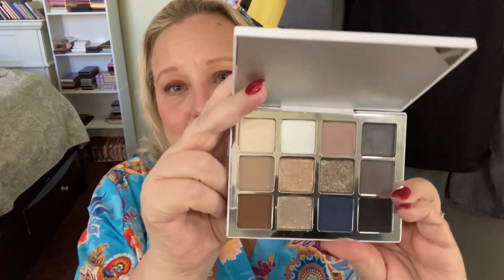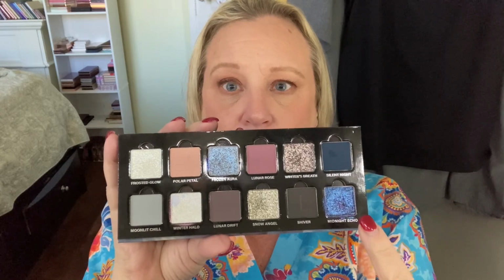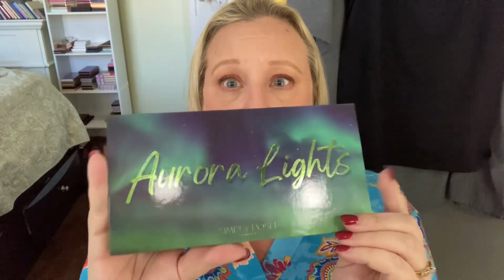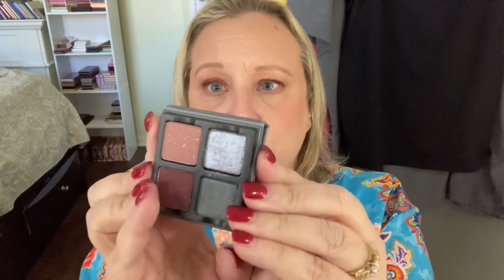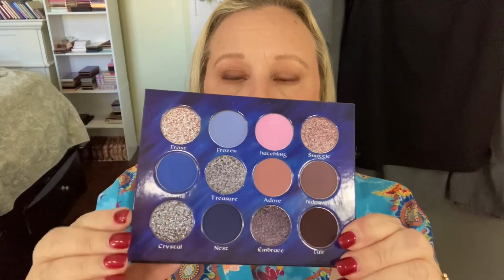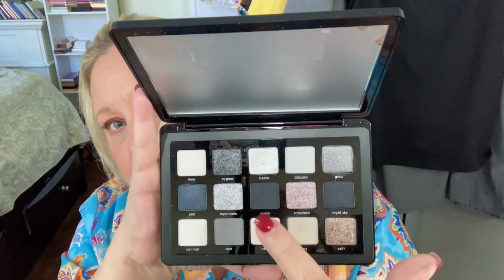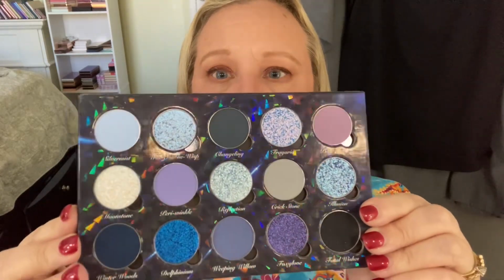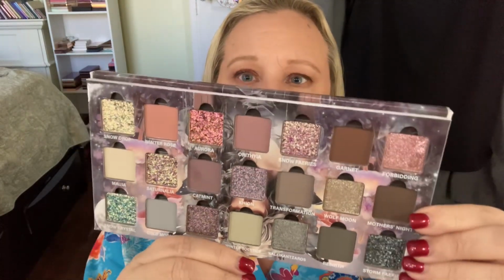My Favorite Winter Eyeshadow Palettes